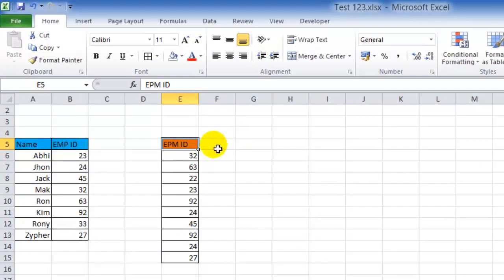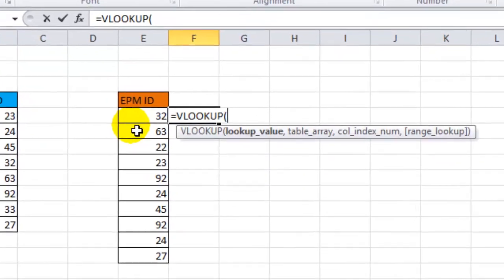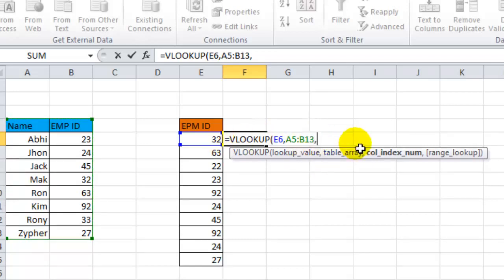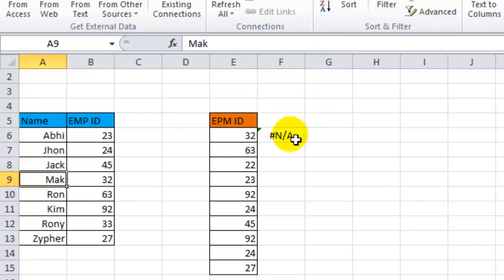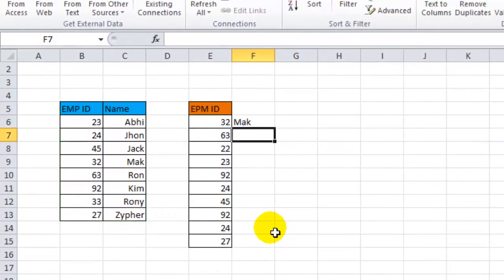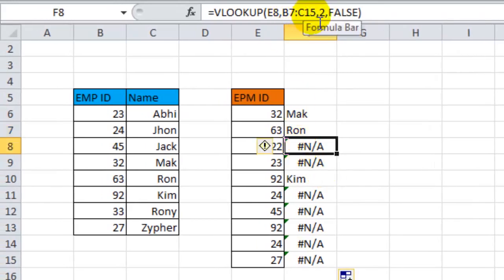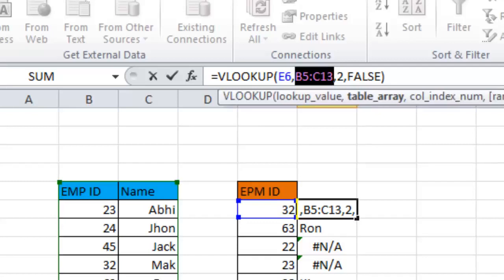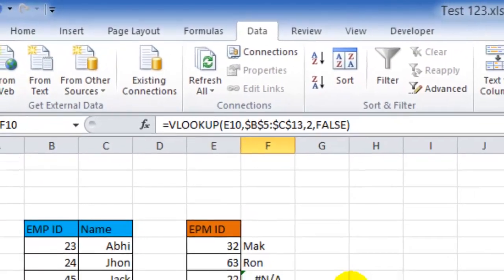VLOOKUP Problem resolved Vlookup in Excel 2010 HD